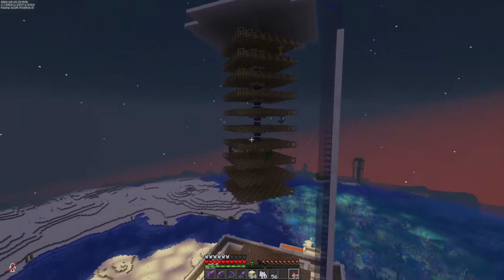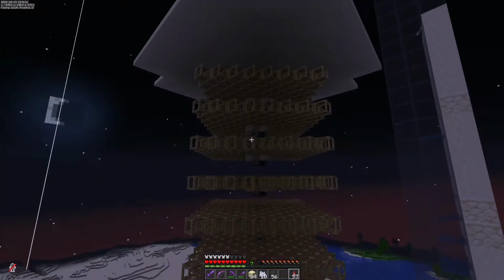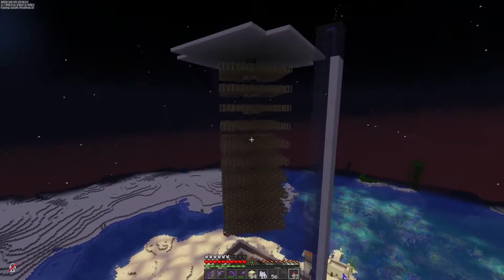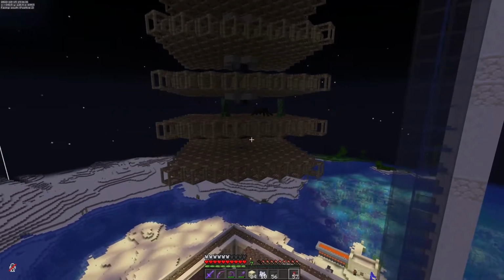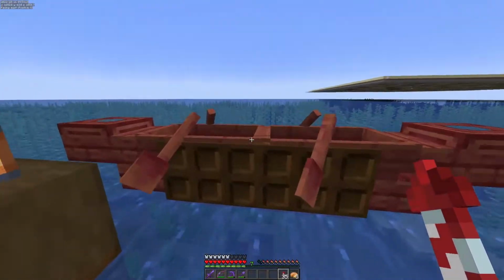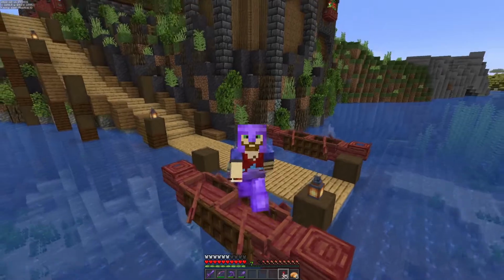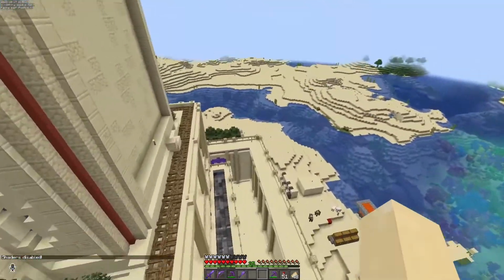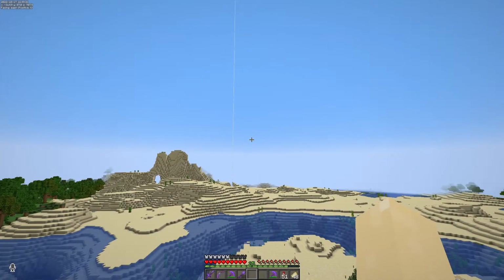Building the Mob Tower in Minecraft | ZetaCraft Season 02 - Ep 13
Building the Mob Tower expansion in our Minecraft, ZetaCraft Mega Base. This new Tower addition Houses our MOB farm and should give us decent rates to sustain us for the rest of the Season.

00:00 Intro & Storage Room!
02:00 Mob Tower Core!
08:33 Build Contest Results.
13:26 MOB Tower Walls.
16:48 The Complete Mob Tower
18:12 Outro.